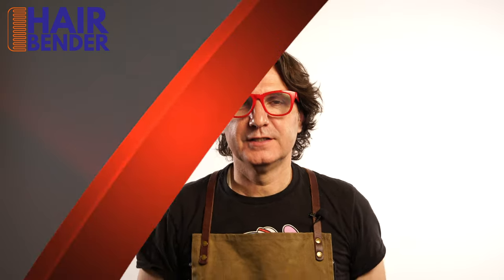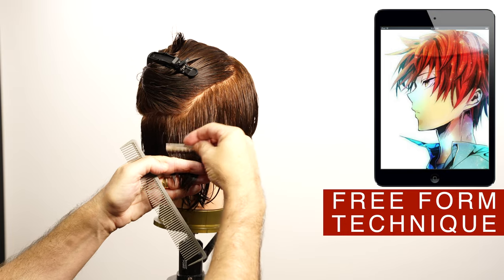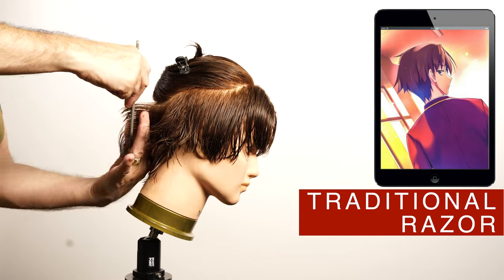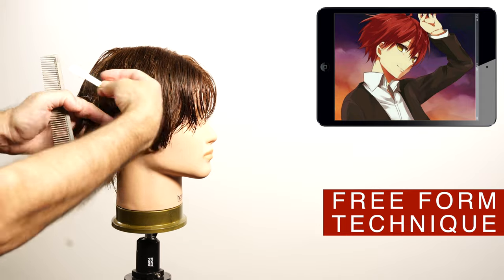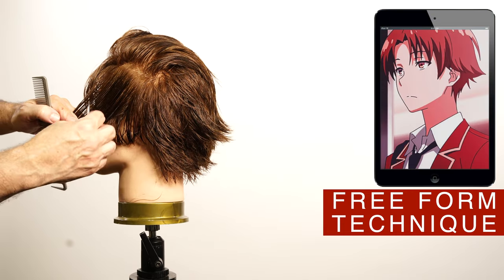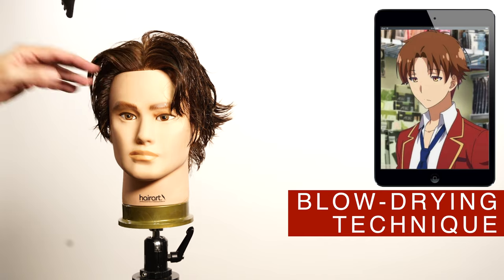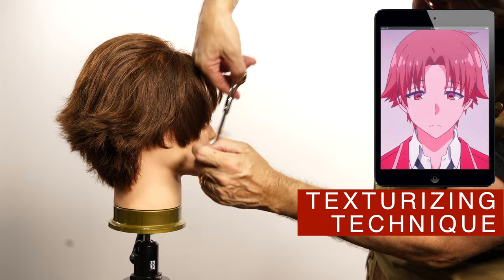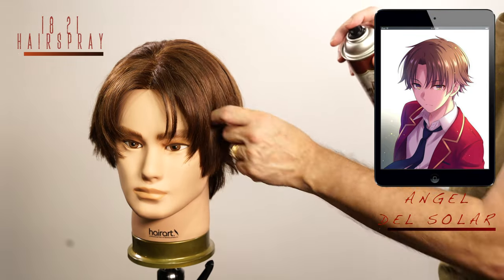KIYOTAKA AYANOKOJI Hair Tutorial: Haircut And Hairstyle || Hair Style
KIYOTAKA AYANOKOJI Hair Tutorial⤵️⤵️

Get ready to channel your inner KIYOTAKA AYANOKOJI with this inspired hair tutorial! In this video, we walk you through the steps to achieve the iconic haircut and hairstyle of the famous Hair Cutting Master himself. Whether you're a fan of the anime or just looking for a fresh new look, this tutorial is sure to inspire.

Great long hair for men, this Japanese style is spot on, for your clients trying to change their traditional barber look and growing or cutting a new style.

FULL TUTORIALS, how to step by step, great fun techniques for barbers and cosmetologist to manage many long and mid length hairstyles using FREE FORM with the RAZOR . Haircut 2022 hair trends. 2022 men's hair.

KIYOTAKA AYANOKOJI edit, porlospelos, hair bender, KIYOTAKA AYANOKOJI hair tutorial, KIYOTAKA AYANOKOJI haircut,
 hair bender corte de cabello pixie para hombre 18.21 wax,  por los pelos,
 KIYOTAKA AYANOKOJI man corte de pelo, KIYOTAKA AYANOKOJI corte de cabello hairstyle ayanokoji x karuizawa kei ,classroom of the elite season 2, ayanokuoji kiyotaka  ayanokuoji kiyotaka hairstyle